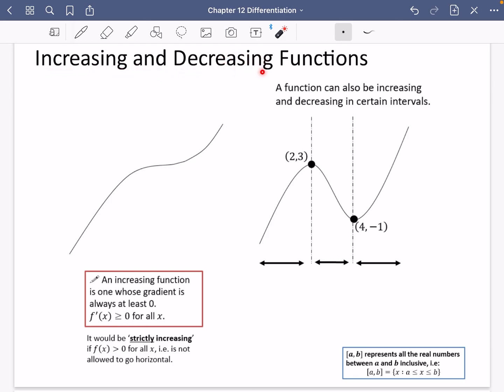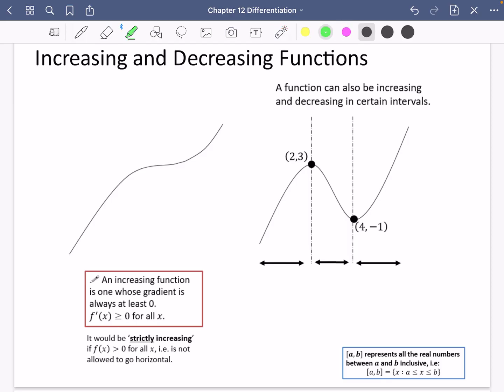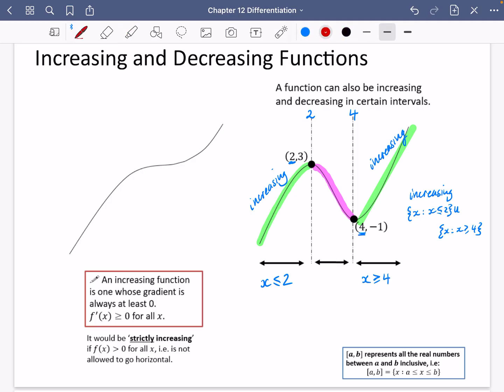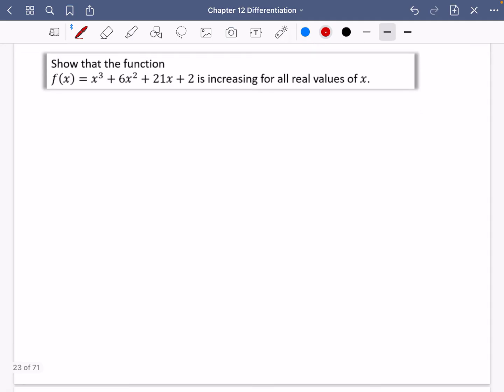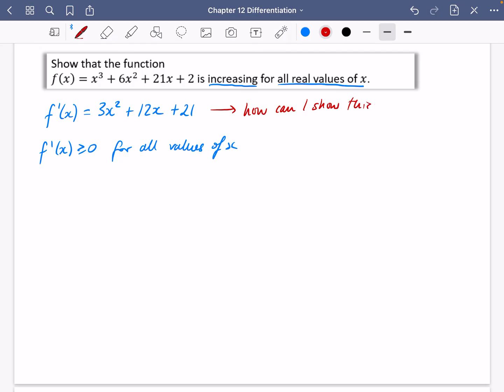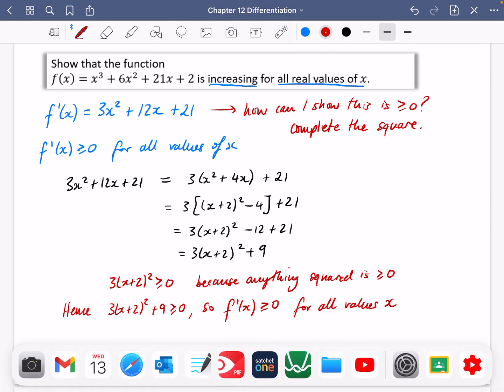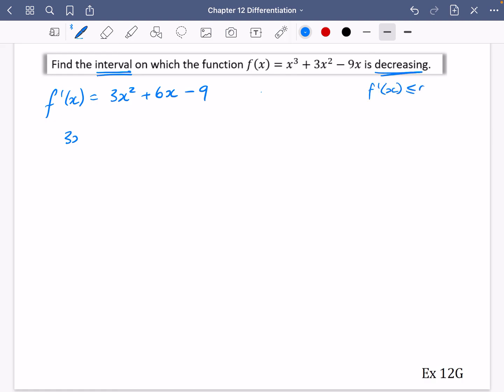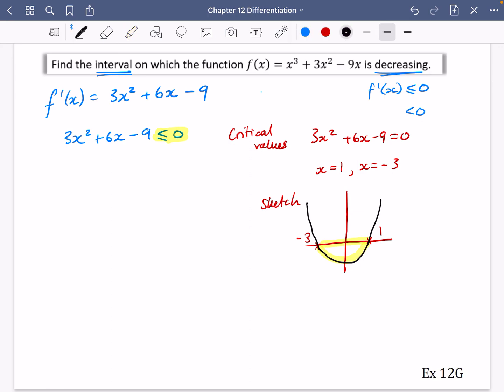Differentiation 7 • Increasing and Decreasing Functions • P1 Ex12G • 🤖